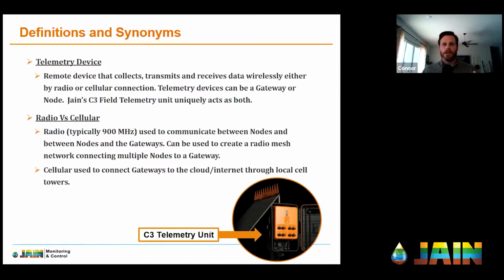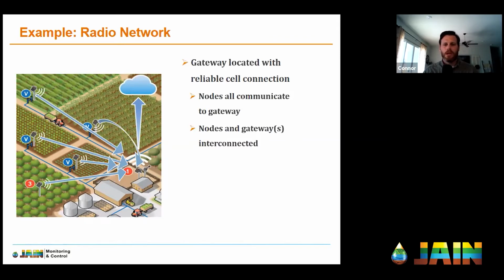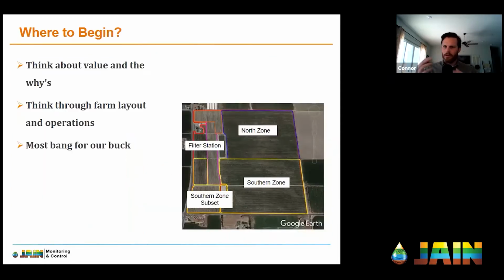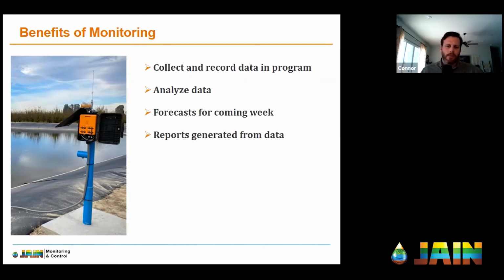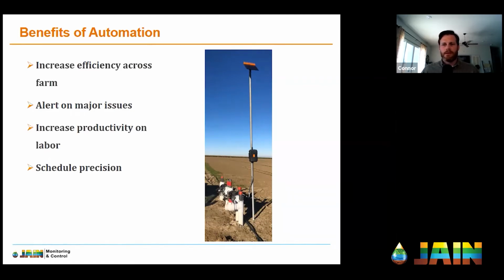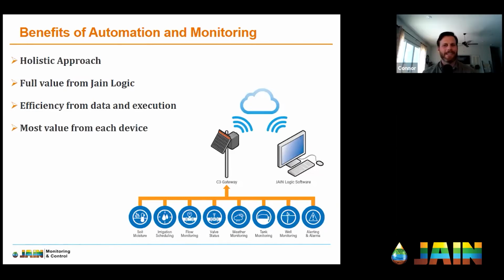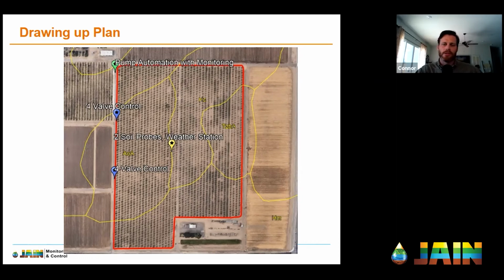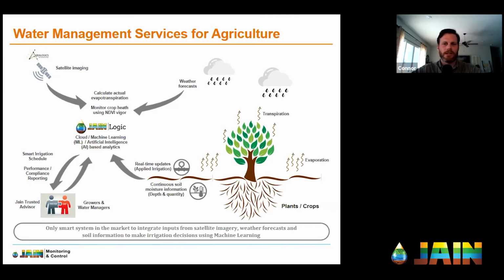Why Telemetry Is Necessary For Great Water Management​ with Connor Cunningham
Telemetry is the automatic recording and transmission of data from a remote source to an information technology system for monitoring and analysis.

For water management, specifically, it refers to how you get the data you collect in the field to your software for analysis. Collecting useful data is essential for water management, and if the data doesn’t make it to your computer, your water management suffers.

There are a variety of ways to communicate field data to your computer. In this session, Jain helps you understand the various way to communicate and how to determine the best way for your specific situation.

During this session, you will learn:
How to determine the best Ag Tech design for your farm
 What is telemetry, a gateway, node, etc. all mean
  Break down the difference between radio and cell and when to implement each one
  What are the pieces that make up a field site and a system as a whole
  What you need to design the right system to match your farm

We look forward to seeing you on Wednesday.